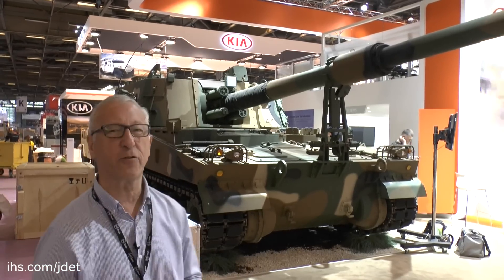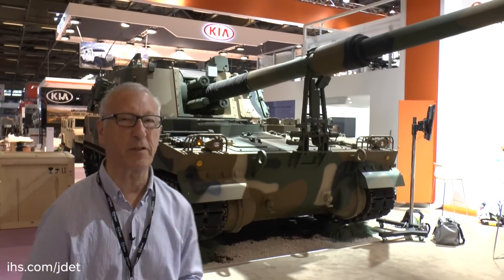Eurosatory 2016: Republic of Korea K9 ‘Thunder’ 155mm/K9 52 calibre SP artillery system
In this video filmed at Eurosatory 2016, Christopher F Foss discusses the Republic of Korea's K9 ‘Thunder’ 155mm/K9 52 calibre SP artillery system